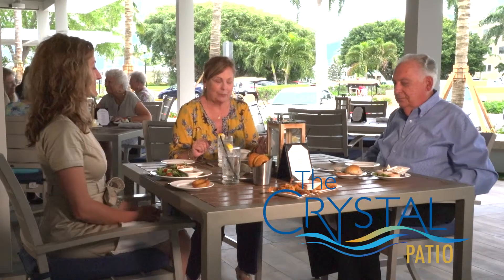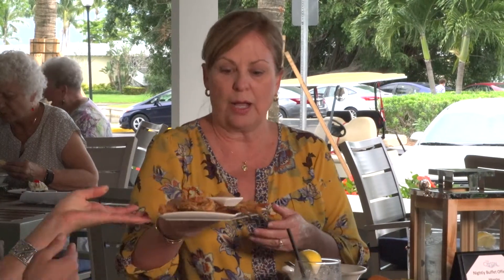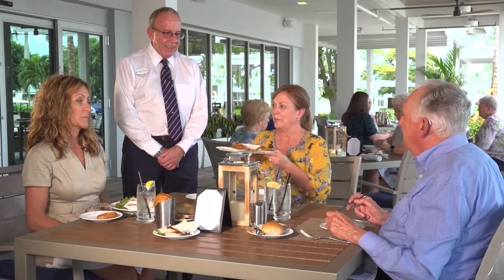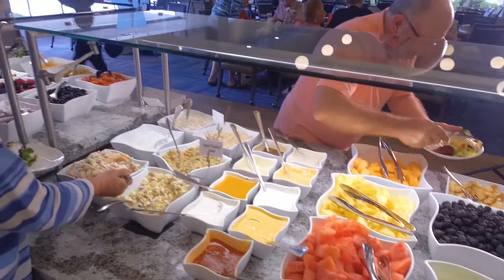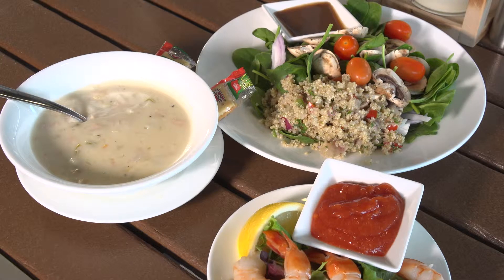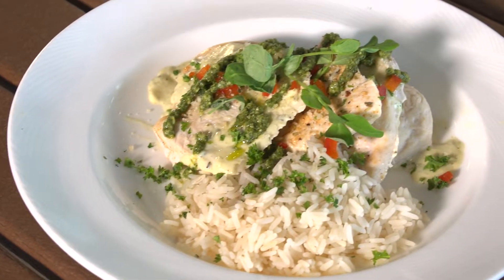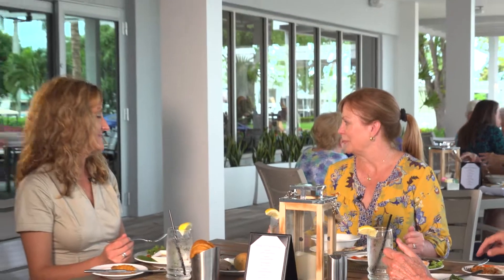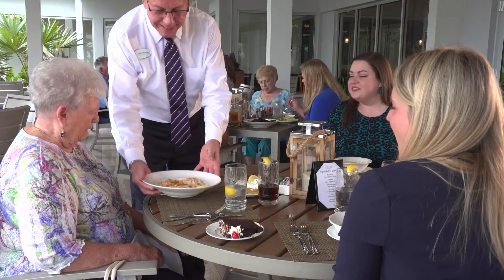3 21 19 Dinner with Friends Crystal Patio